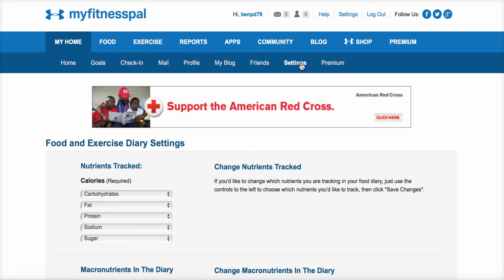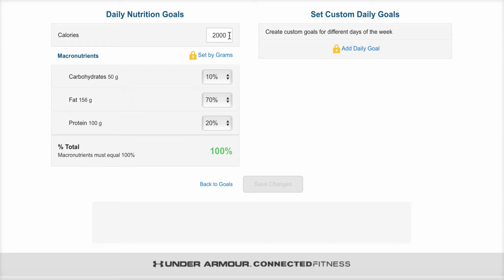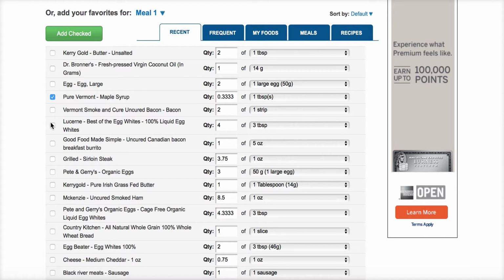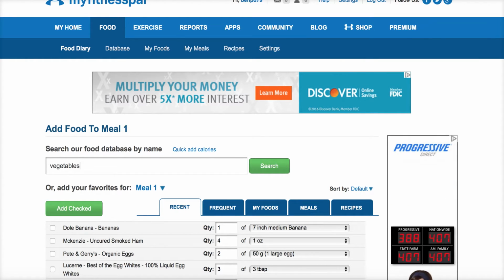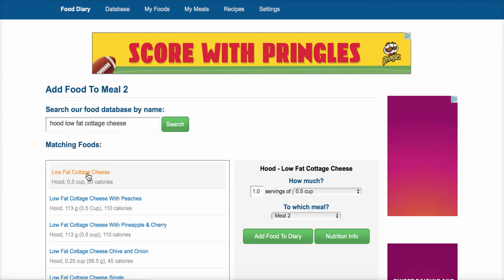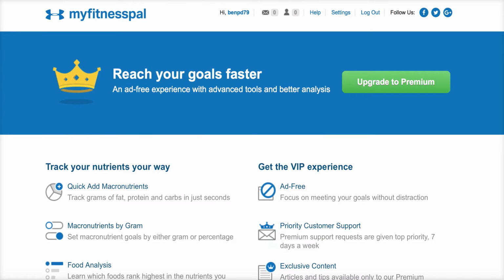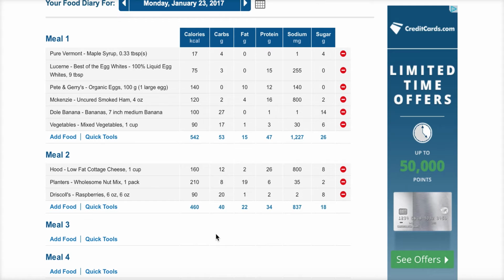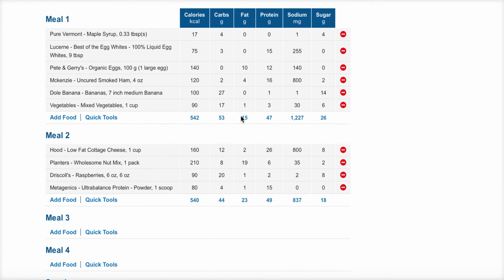Calorie Counting 101 #1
Don't know how to count calories? Check out this video for some extra help!